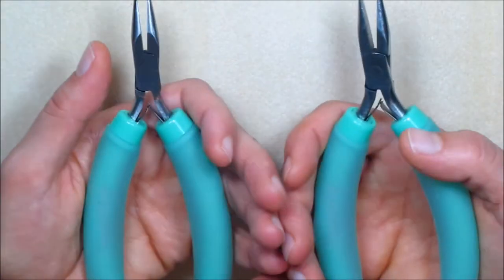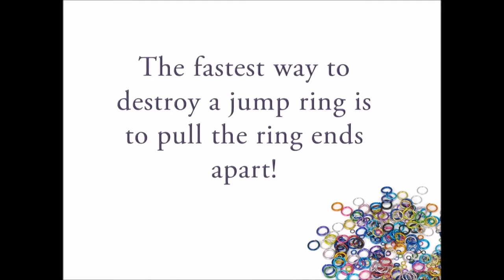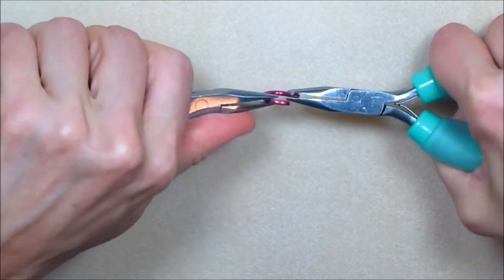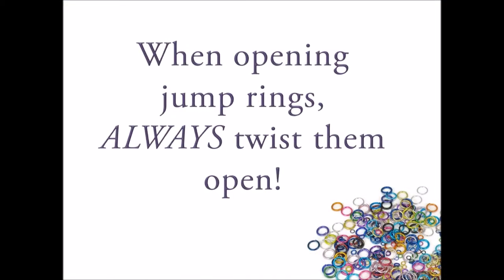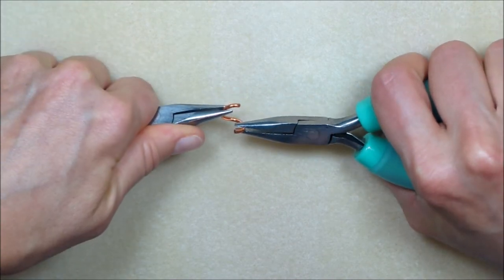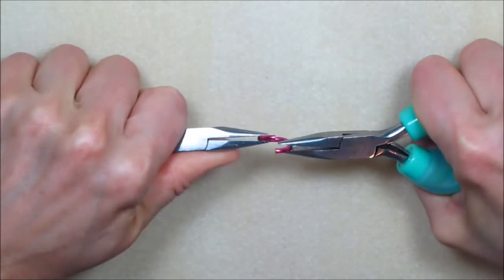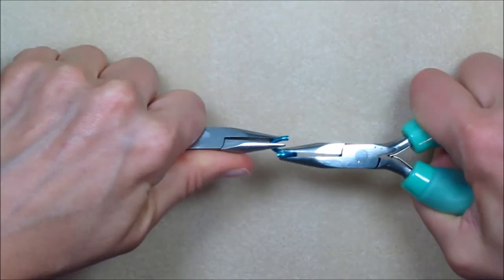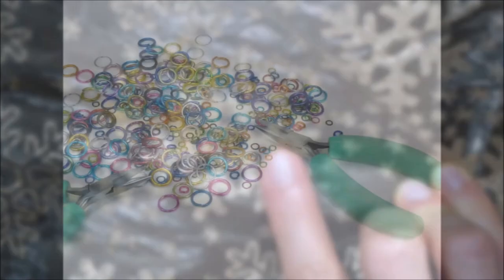The Best Way to Open and Close Jump Rings - From Chainmaille GutsyGuide: Mastering the Basics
The fastest way to destroy a jump ring is to pull the ring ends apart!

This is a mini course in chainmaille for beginners. I demonstrate, step by step, how to work with jump rings and how to create super simple weaves using the ORAAT (One Ring At A Time) Method. I then teach you the principles of speedweaving and show you how to use all of these newly learned techniques in actual jewelry projects!

Each video contains links to appropriate tools and supplies for each technique and project. Check out the entire collection of Mastering the Basics Chainmaille Kits

This mini course contains excerpts from the full online course Chainmaille GutsyGuide: Mastering the Basics.